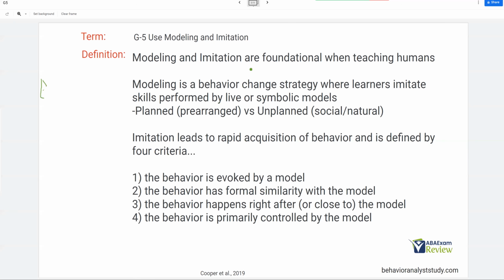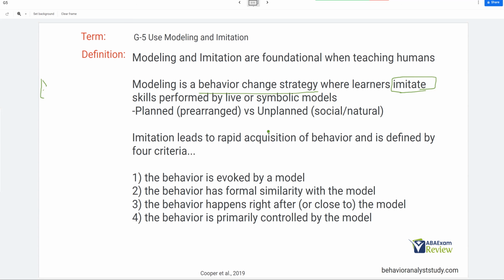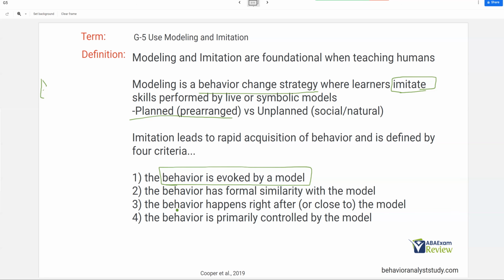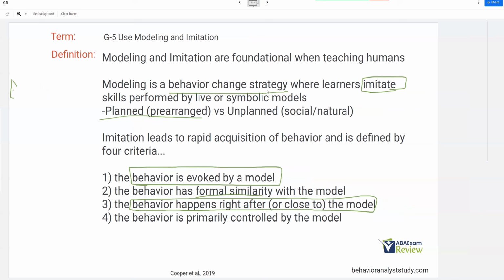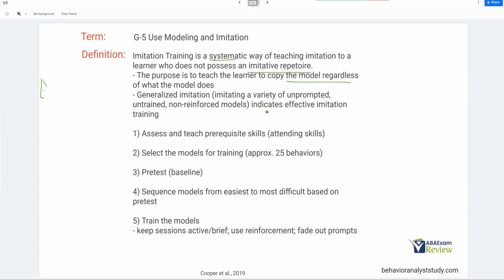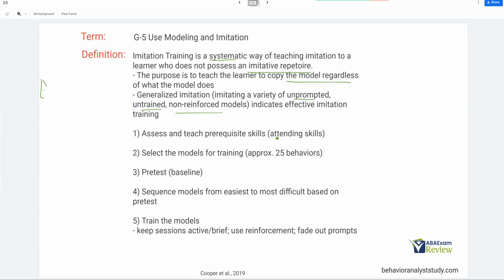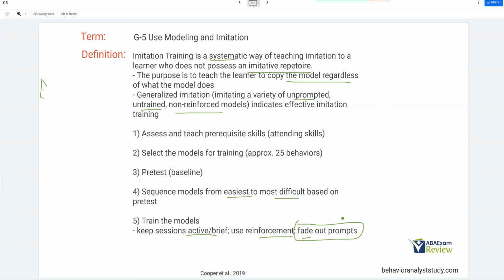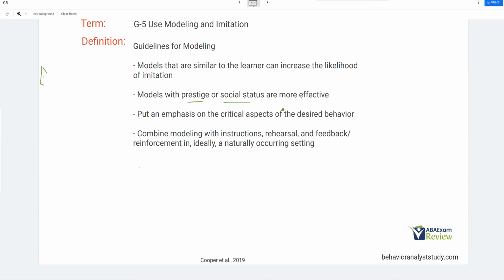Modeling and Imitation and Imitation Training | BCBA® Task List Study Guide G5 | ABA Exam Review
00:00 modeling and imitation

Welcome to ABA exam review for our behavior analyst review and BCBA® study prep. Today we are reviewing the BCBA® task list. Today we continue with G5 modeling and imitation training